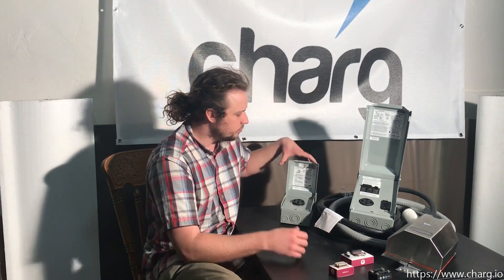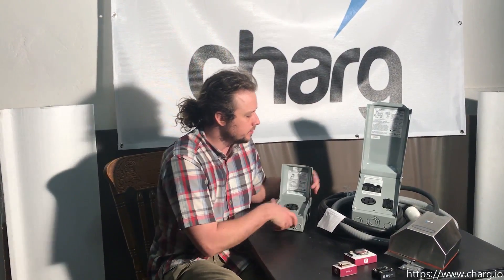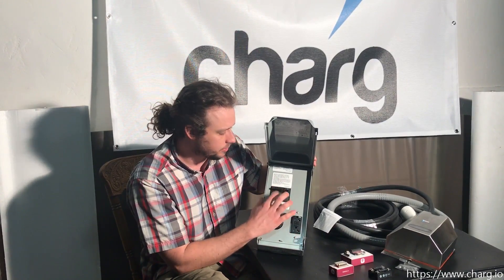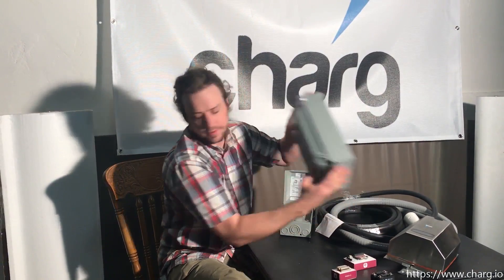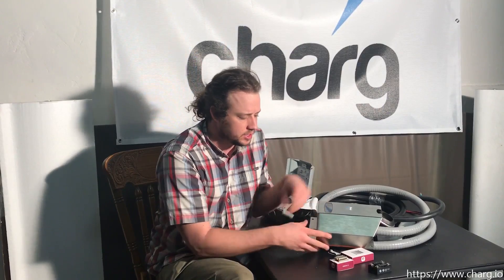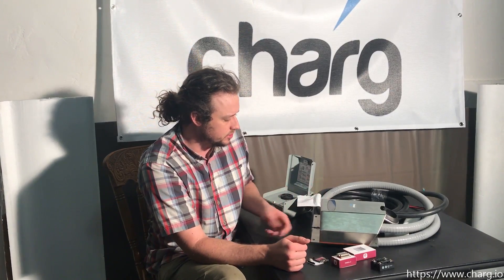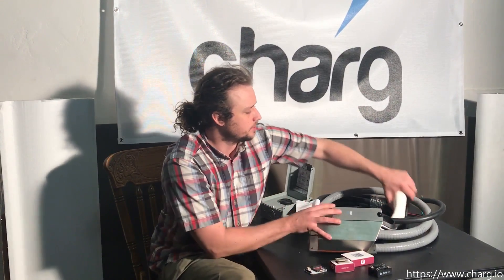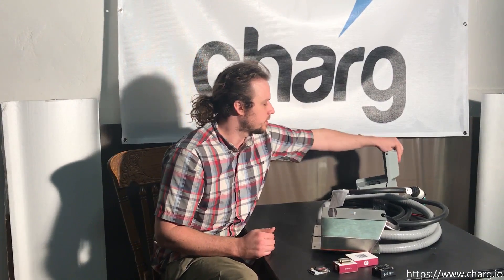Charg Coin Hardware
A brief explanation covering the Charg Coin hardware.